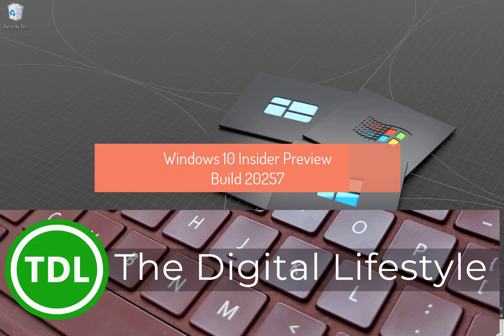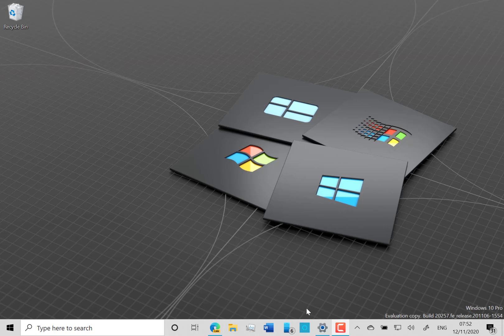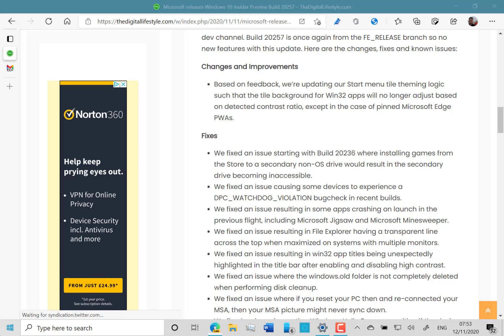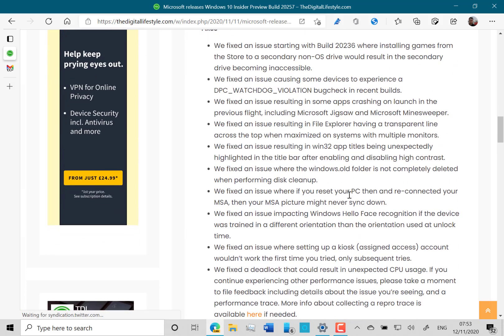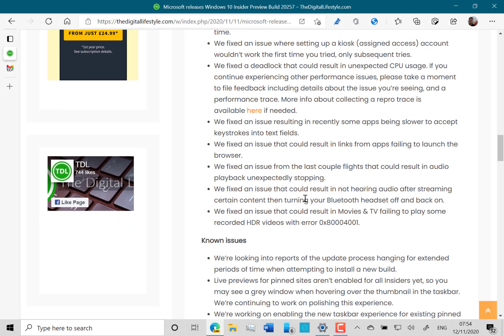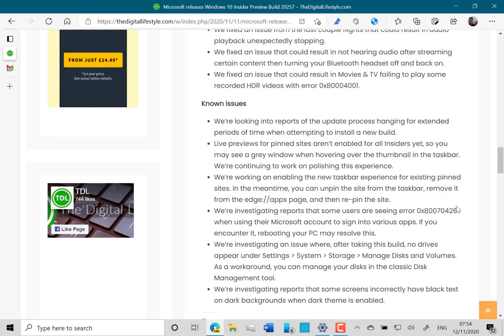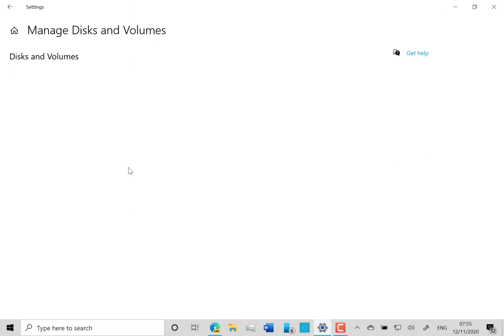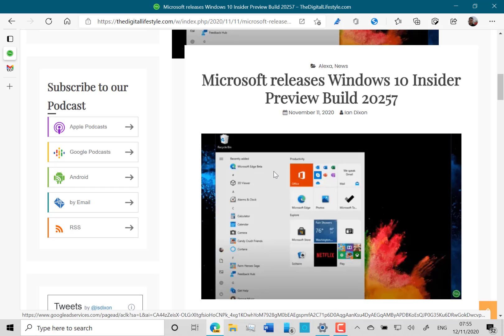Hands on with Windows 10 Insider Preview Build 20257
Welcome to my latest Windows 10 hands on video. In this video I look at the changes to build 20257 for Windows Insiders on the dev channel. This is FE_RELEASE so once again most of the features we have recently been testing are not included in the build but there are a lot of fixes to the OS. Also, I the video I look at the known issues with the build.